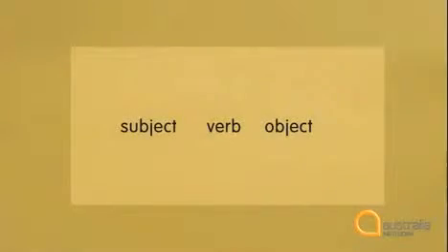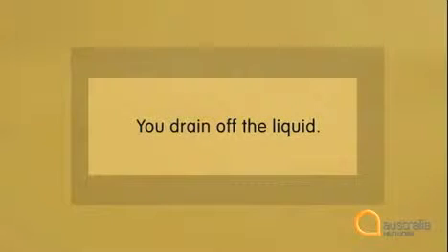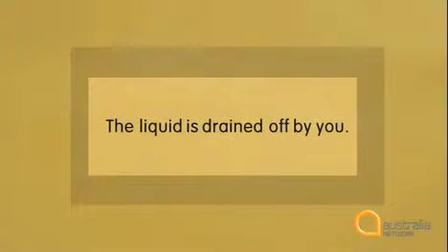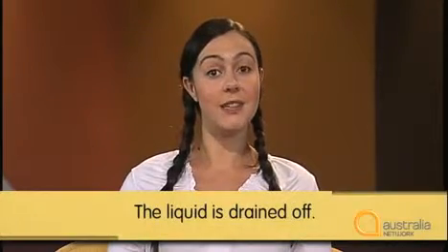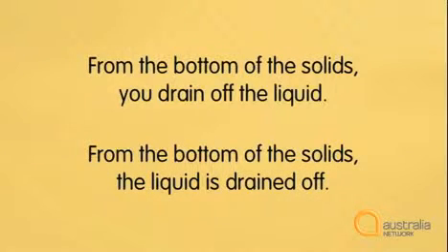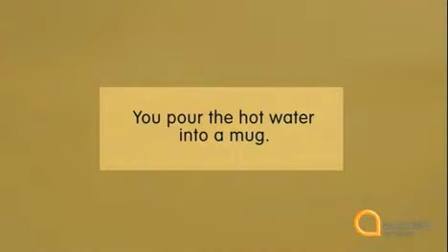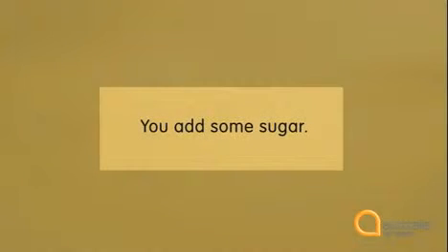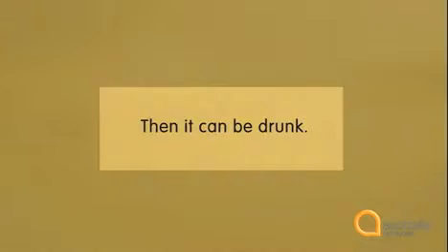Study English Series 1, Episode 7 Enviro loo